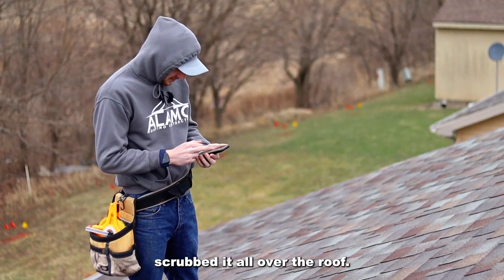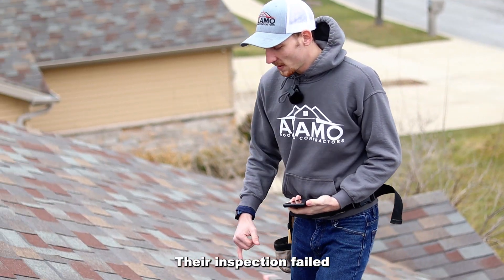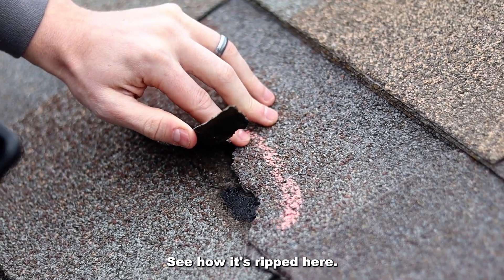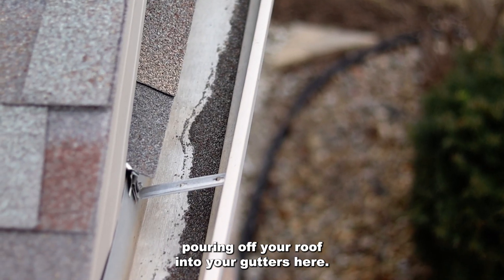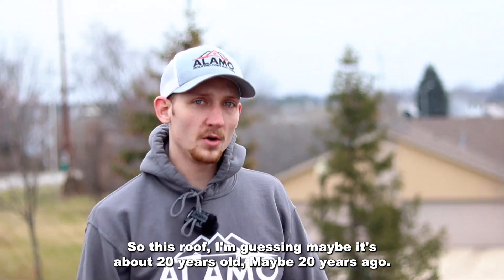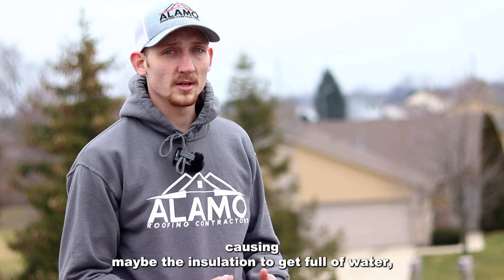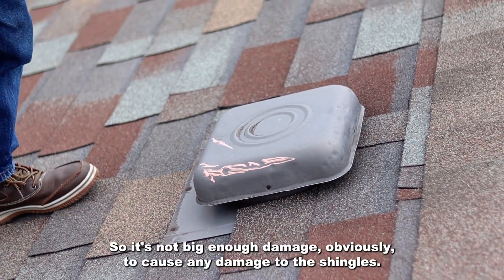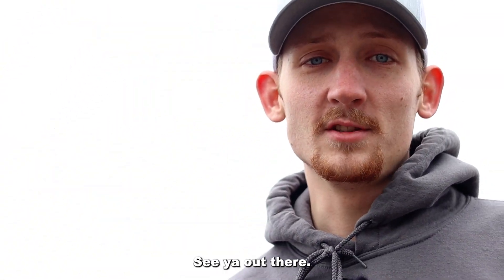What Are We Looking For In A Roof Inspection? - Vlog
Degranulation in your gutters is one of the first signs that your roof is getting old and close to needing repairs or being replaced. As well as cracked and missing shingles.